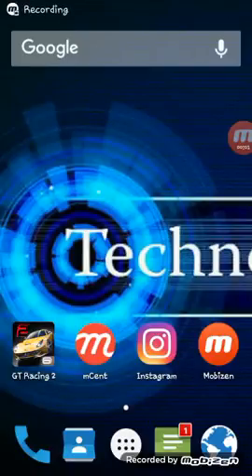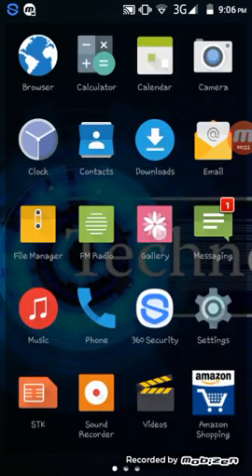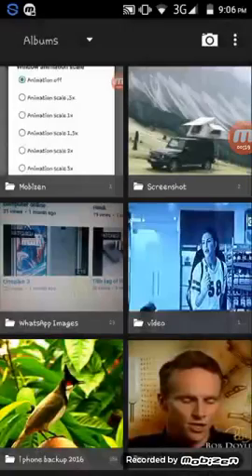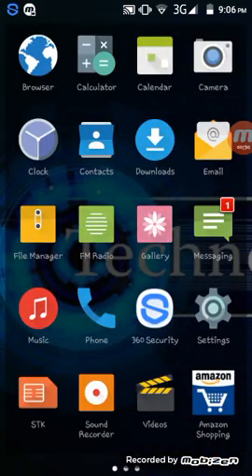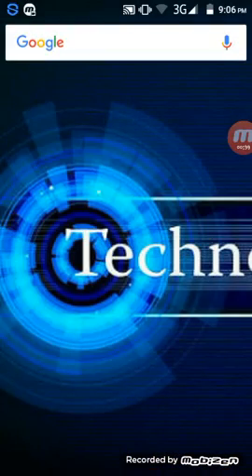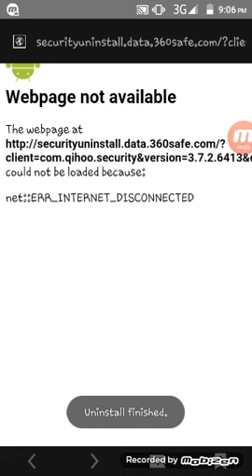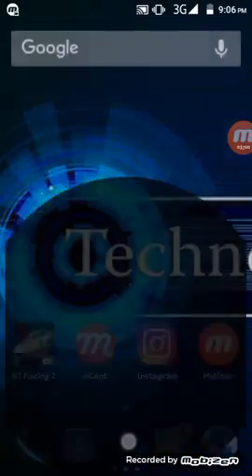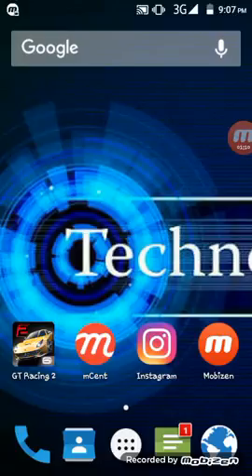How To Unlock S360 App Lock If Forgot The Password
How to open s360 app lock if u forgot the password